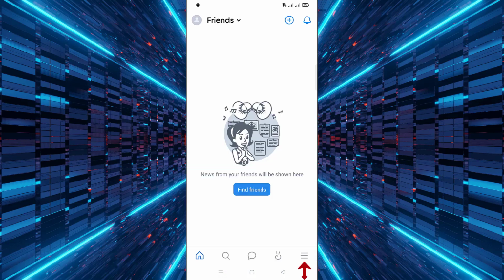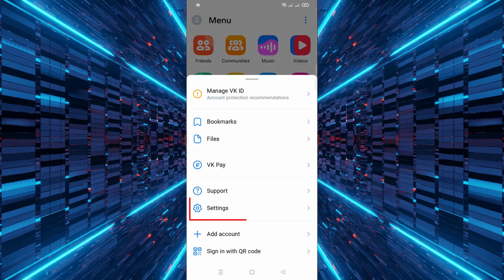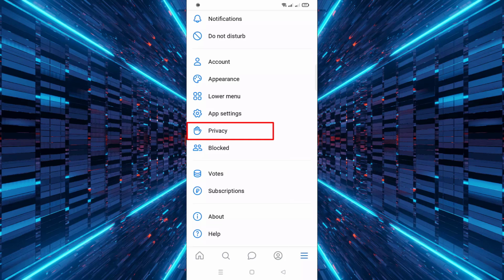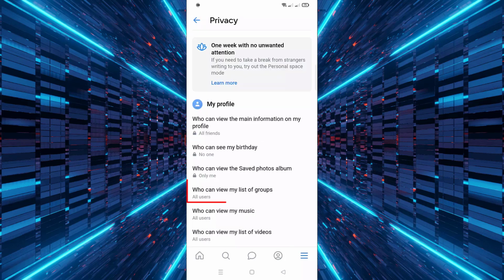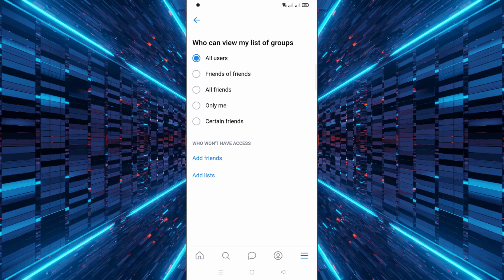How to Control Who Sees Your VK Groups On Mobile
Learn how to control who can view your list of groups on VK app easily.

Protect your privacy on VK and manage group visibility with simple settings.

Discover options like all users, friends of friends, all friends, only me, and certain friends.

Adjusting these settings helps you stay in control and keeps your VK account secure.

Follow these tips to make sure only the people you choose can see your groups.

Enhance your VK experience by managing privacy and controlling group access instantly.

VK privacy, VK groups visibility, VK app settings, control VK group list, hide VK groups